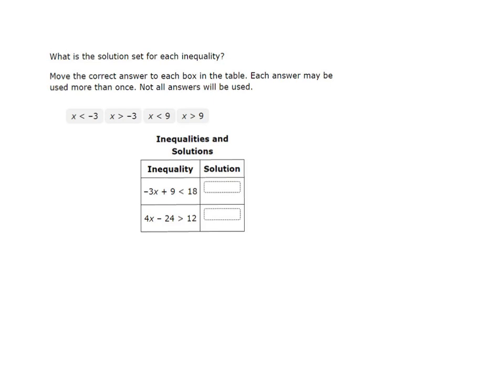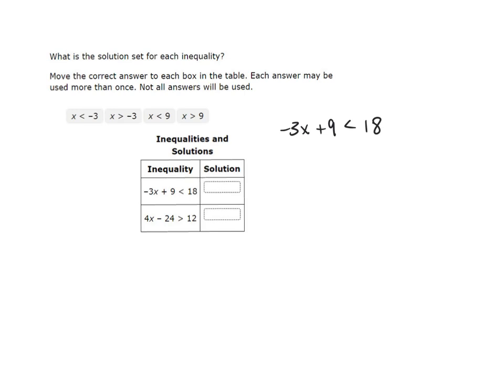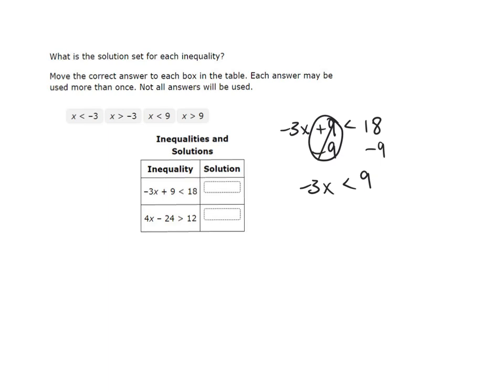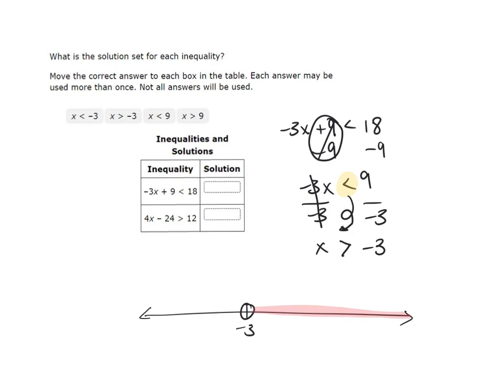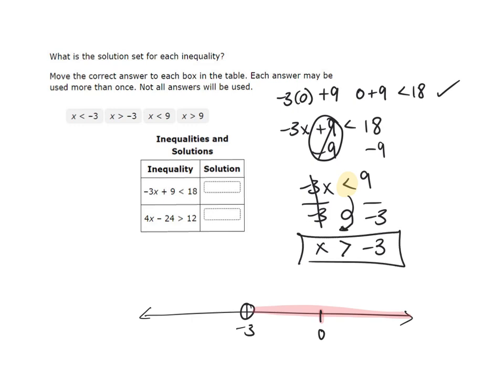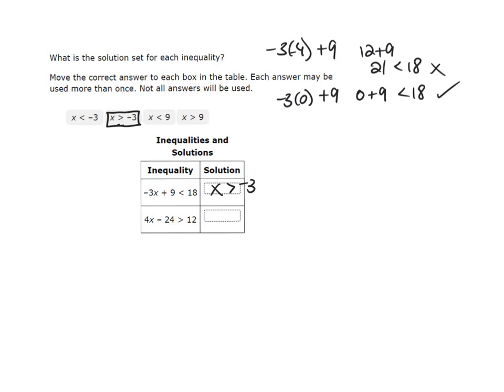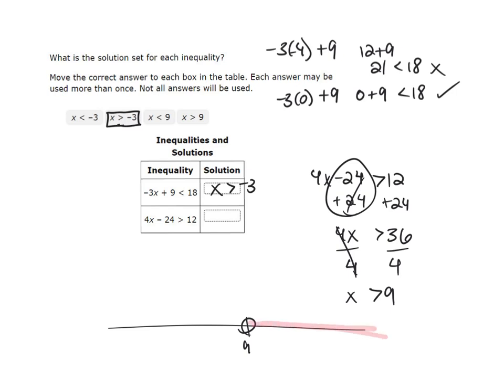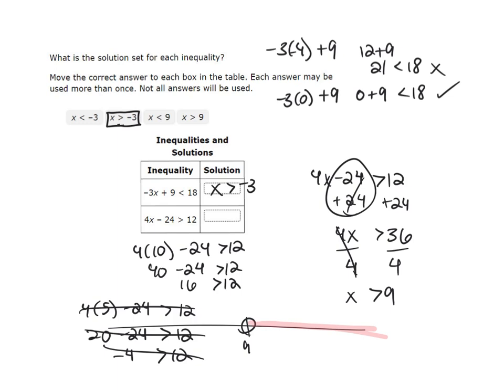Math 7 2024 Q10